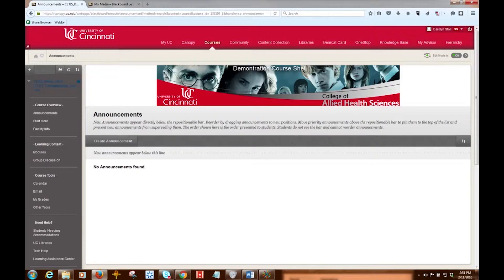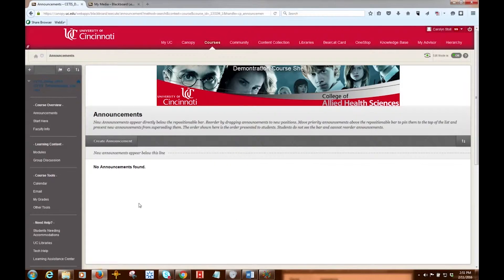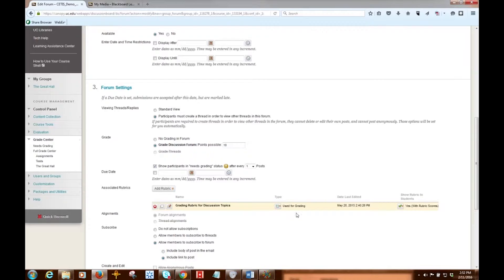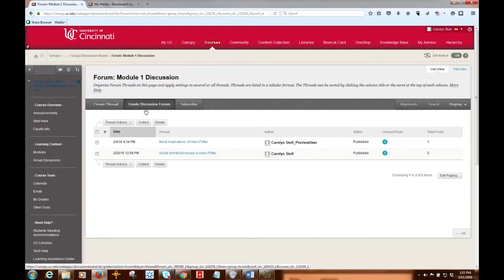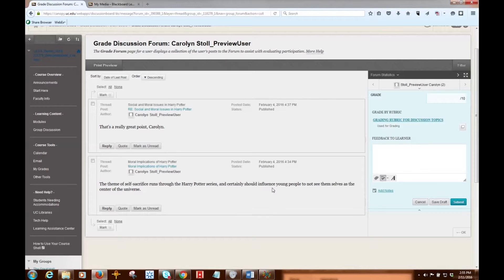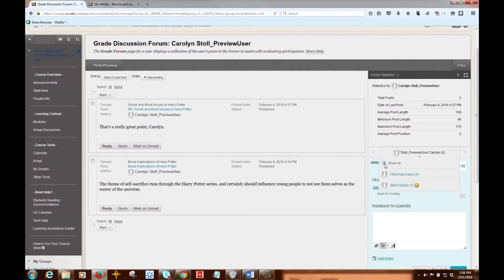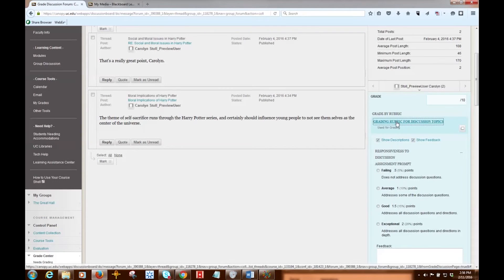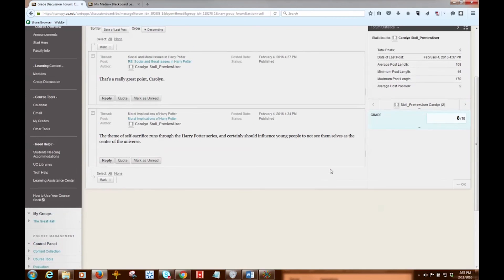Grading Discussion Boards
Join Carolyn as she covers grading discussion boards in your blackboard course.